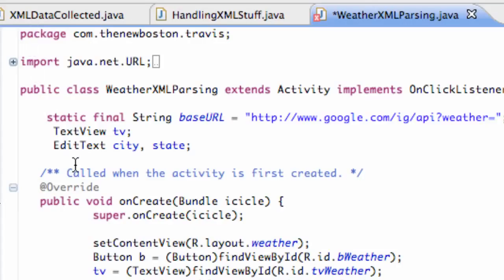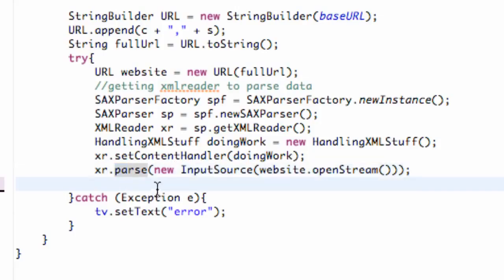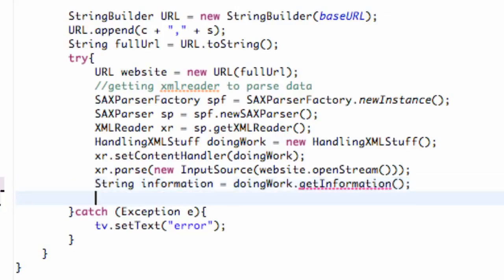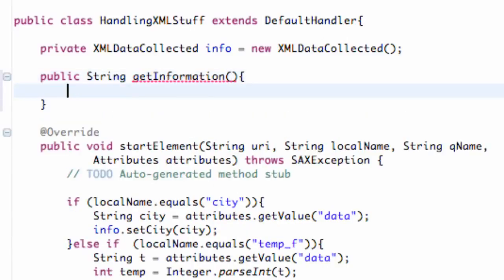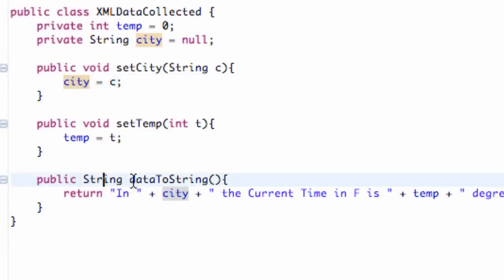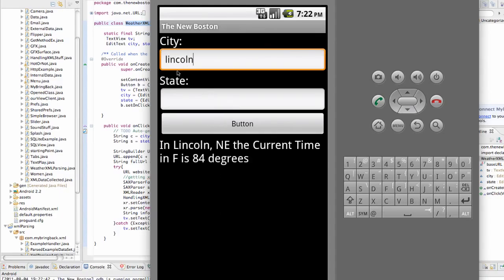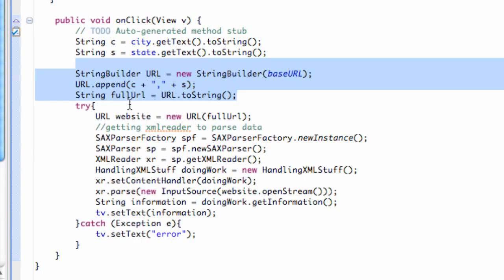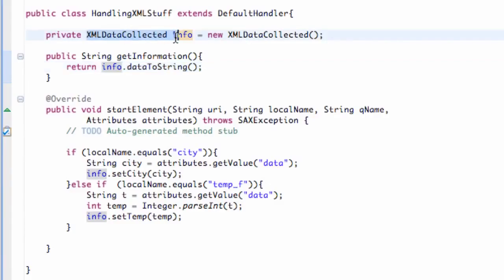Android Application Development Tutorial 159 Finishing XML parser